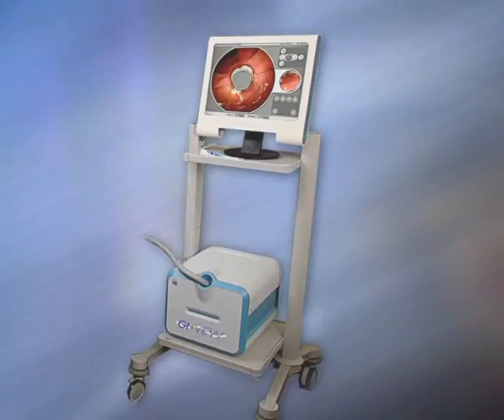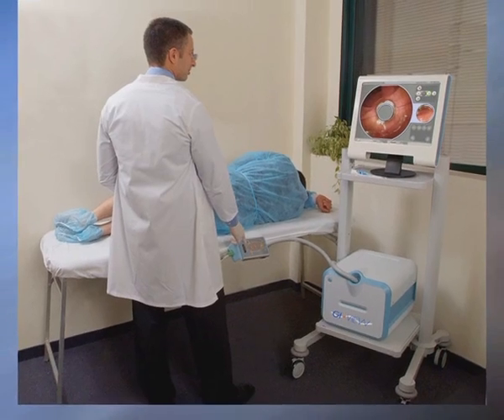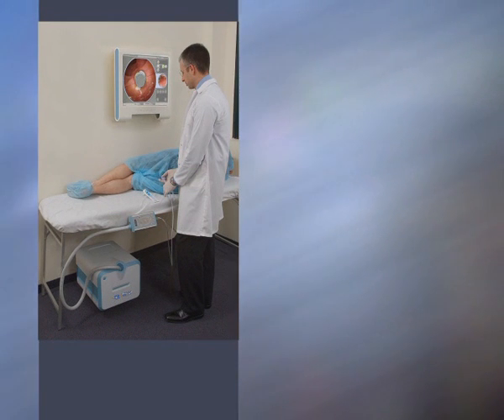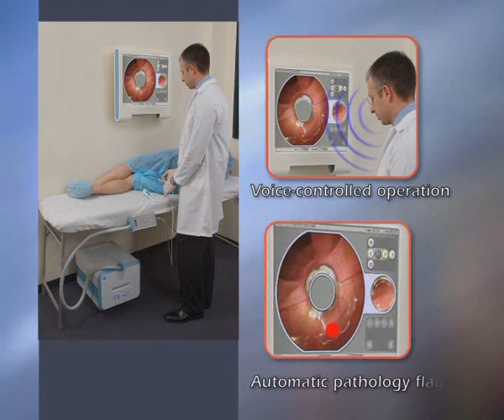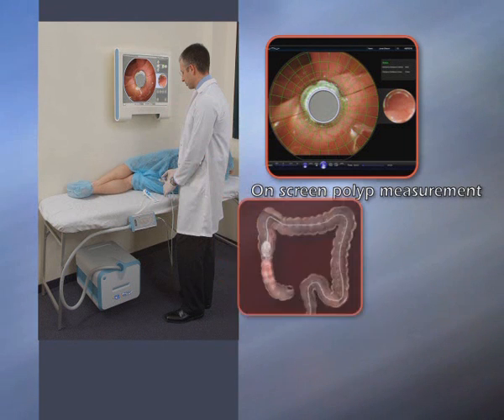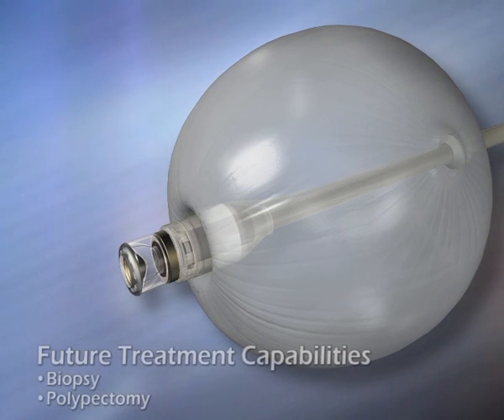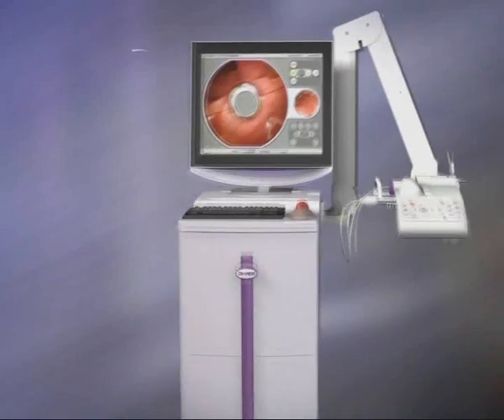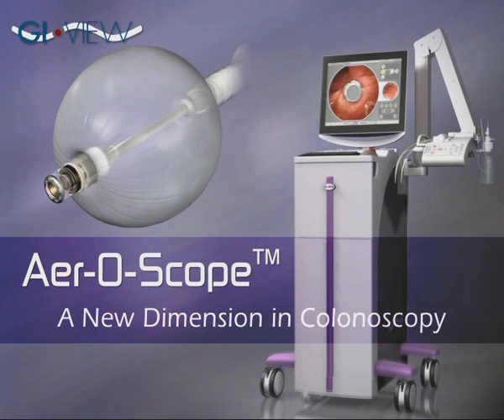GI View - future applications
GI View Ltd. is developing cutting edge endoscopes for the gastrointestinal market, introducing innovations that set its products a generation apart.  GI View is committed to meeting the needs of this rapidly growing market by delivering innovative, technologically advanced devices that should enable its anticipated growth.